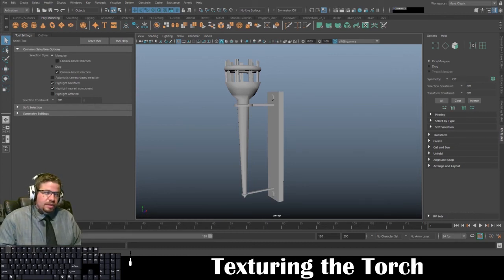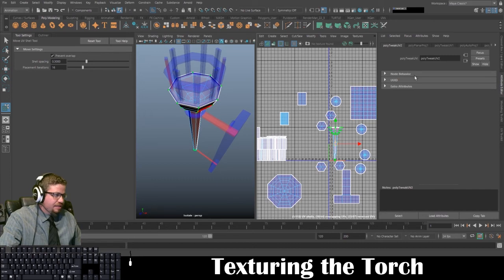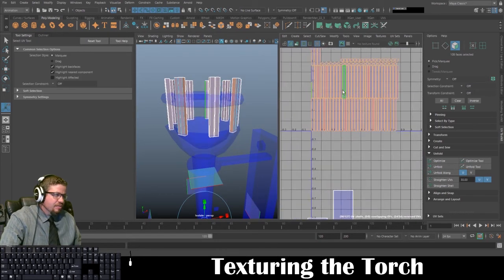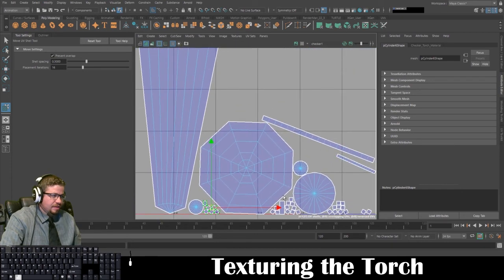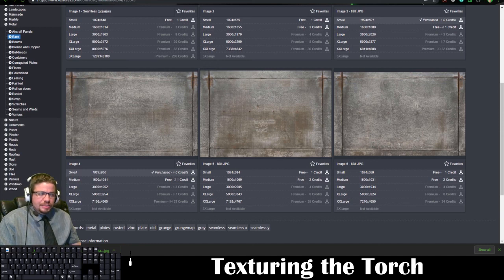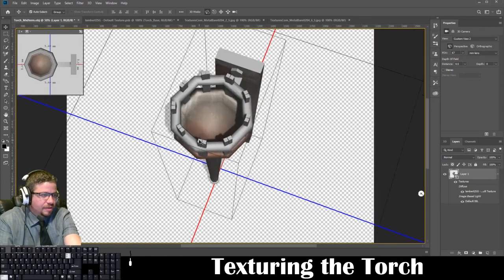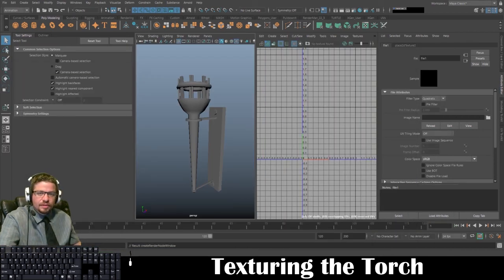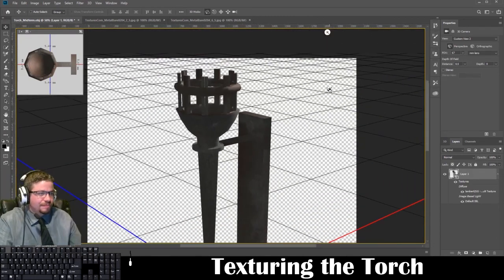Autodesk Maya 2019: Texturing the Torch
This video covers how to unwrap a combined object with multiple meshes attached to it.  I then show how to export the 3D model into photoshop for real-time updates during the texturing process.